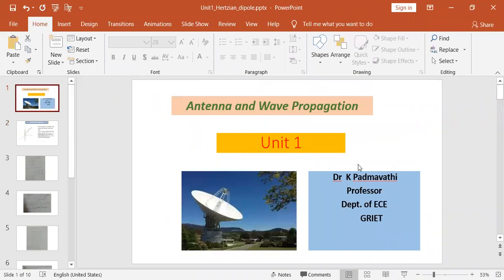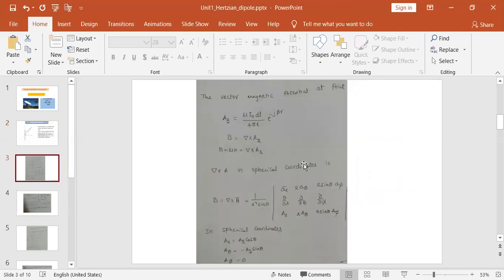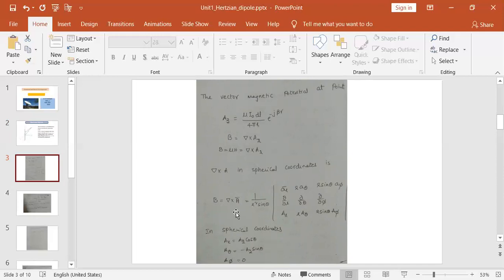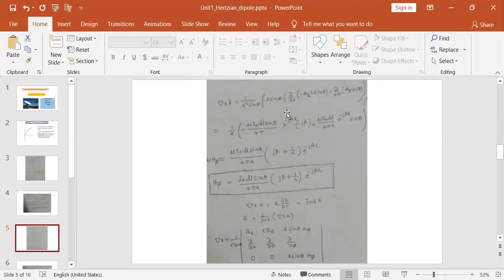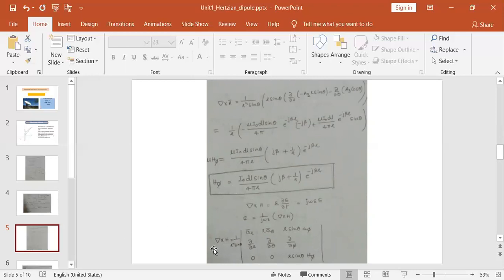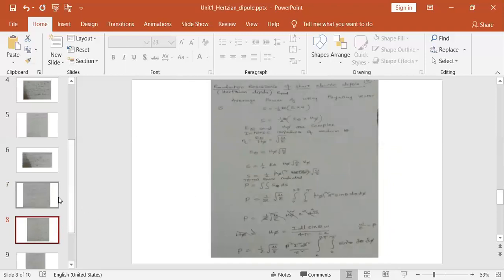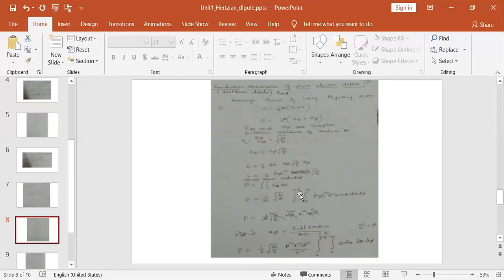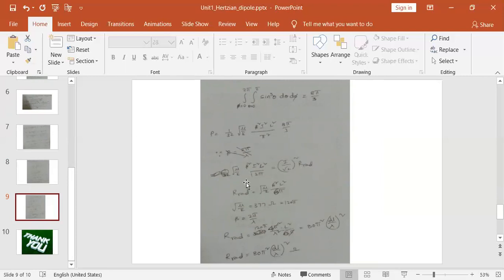Hertzian Dipole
Hertzian Dipole  Antenna